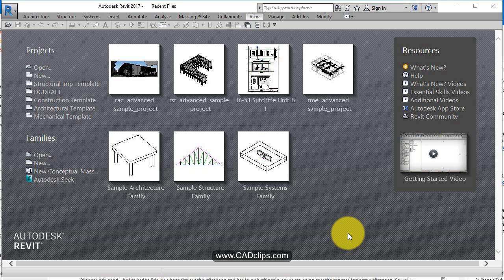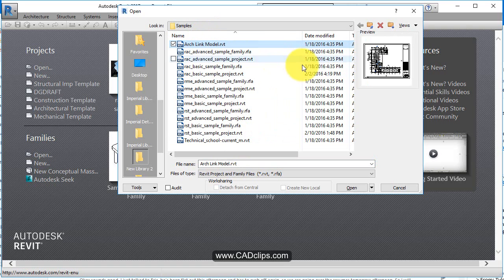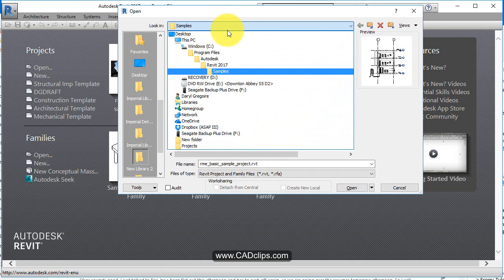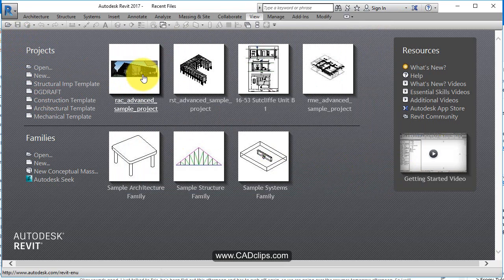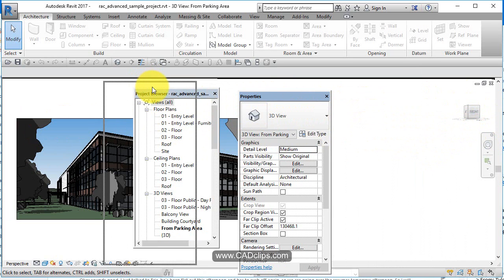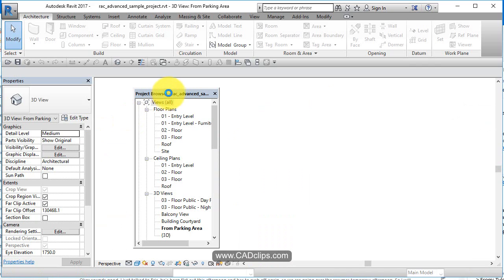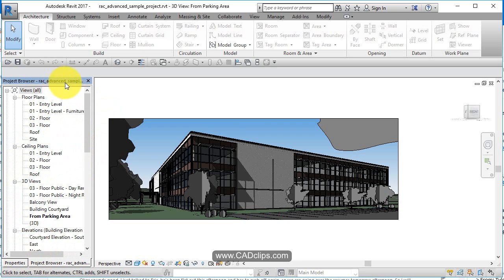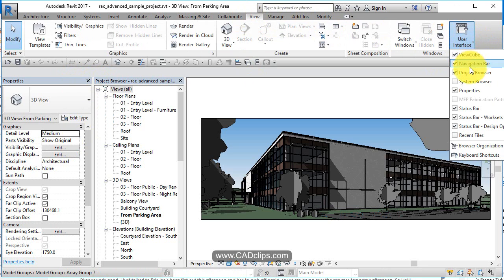REVIT BASICS 04 SAMPLE FILES PROPERTIES PALETTE PROJECT BROWSER CADclip